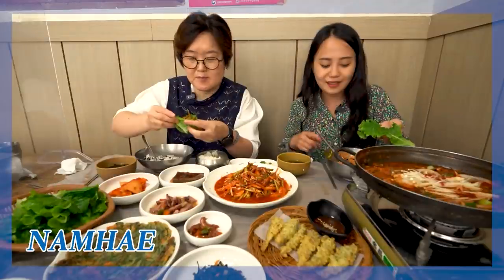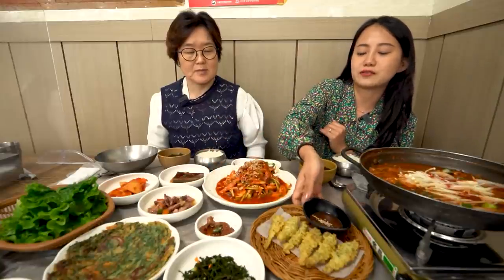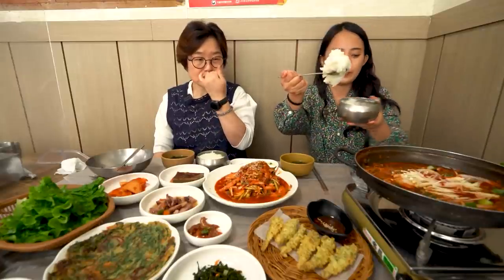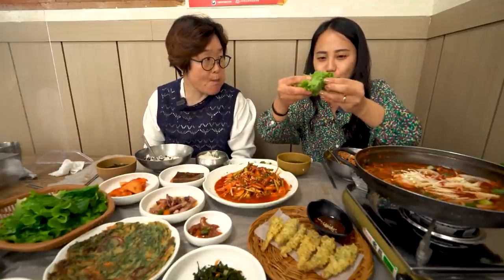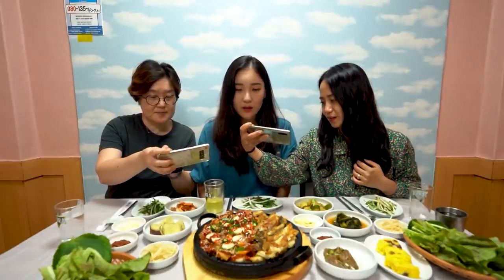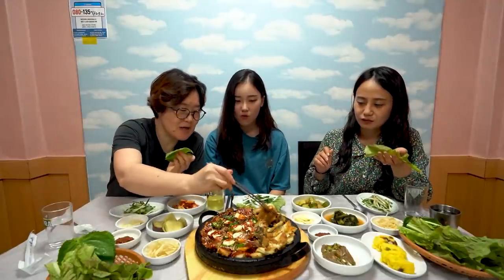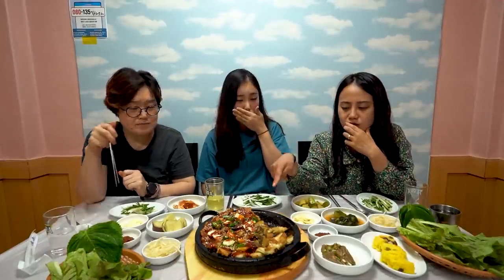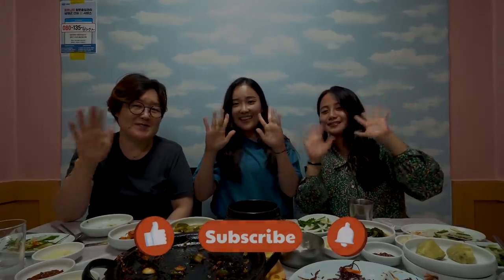A meal made from anchovy and eel caught with a 500-year-old traditional fishing method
Hi Ko - travelers!  We are the leader of sustainable tourism in Korea, Inside Korea Travel!

In the previous video, we introduced the traditional fishing method of Namhae-eup which is 'Jukbangyeom'(bamboo trap fishing). This time, we prepared a video to show you what kind of dishes you can make with anchovies and eel caught with Jukbangyeom. Koreans make broth, salted fish, and side dishes with anchovies but there is a dish named 'Anchovy Ssambap'(Leaf wraps and rice) in Namhae-eup. You can probably see this food a lot if you visit villages in the South Sea of Korea. But you can only taste anchovy ssambap caught with Jukbangyeom here in Namhae-eup.

I had anchovy ssambap and seasoned anchovy sashimi for lunch. As you can see, the red foods... look super spicy, but it's not that spicy and it tastes better if you eat it with wraps, various side dishes, and rice.  In the evening, I ate an eel dish caught with Jukbangyeom. It was a hard day because we visited so many places such as the clam digging experience, daraengi village tracking, and Jukbangyeom experience center. Koreans eat eel food to charge them up. The grilled eel hot pot was really hot, but it tastes really good if you dip it in the sauce with ginger.

We will introduce Korean local food throughout the video!